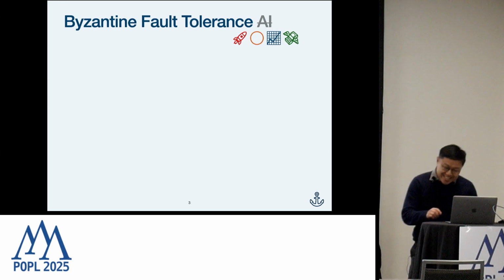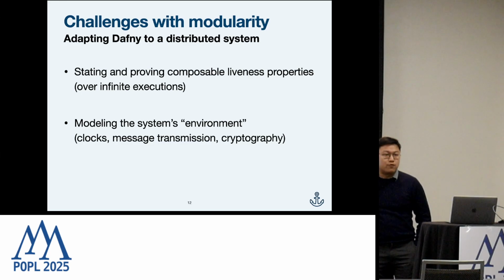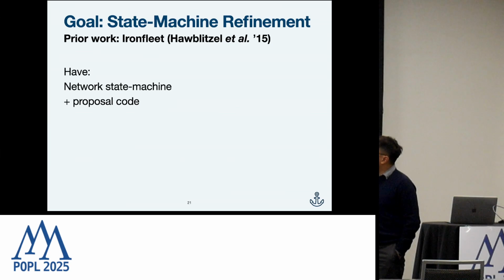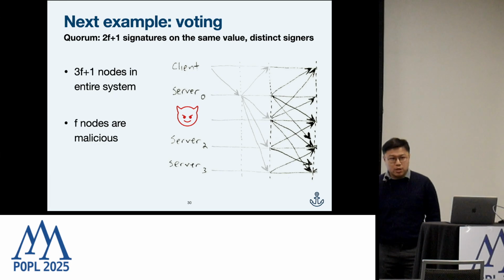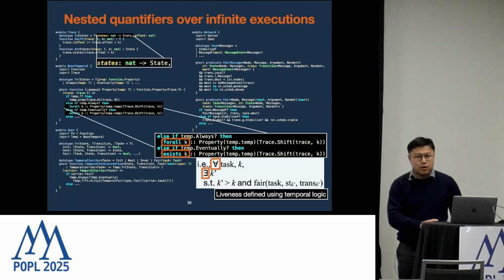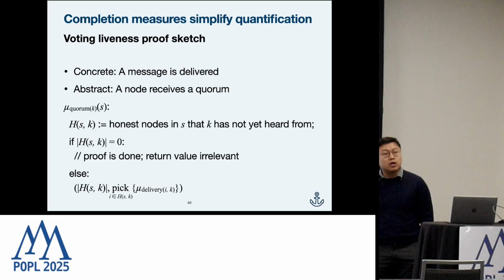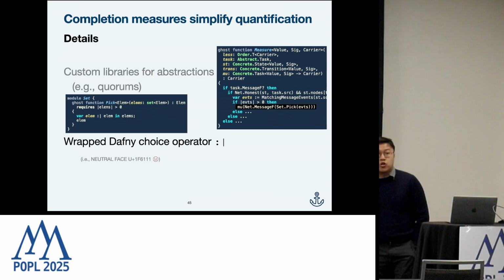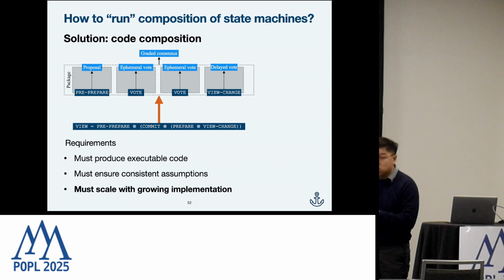[Dafny'25] Shipwright: A Modular Framework for Verifying Liveness of Byzantine Fault Tolerant(…)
Shipwright: A Modular Framework for Verifying Liveness of Byzantine Fault Tolerant Systems (Video, Dafny 2025)
Derek Leung, Nickolai Zeldovich, and M. Frans Kaashoek
(Massachusetts Institute of Technology, USA; Massachusetts Institute of Technology, USA; Massachusetts Institute of Technology, USA)

Abstract: Byzantine fault tolerant (BFT) systems guarantee liveness, which means that they are able to continue operating even under adversarial attack. Unfortunately, the presence of a single bug in a BFT implementation can compromise the security of the system. Formal verification is a promising approach to proving the absence of such bugs, but it requires considerable proof effort and choosing the right theorem to prove is tricky.
We introduce Shipwright, a framework for proving liveness of BFT systems using refinement, a technique that allows us to replace complex systems with simple ones. We take a compositional approach to verification in order to manage proof costs and to vet theorems for usefulness. We tackle three new challenges: the decomposition of an implementation into smaller subprotocols, the secure manipulation of cryptographic signatures by untrusted code, and the efficient checking of fairness properties with automated reasoning techniques. We apply the framework to the PBFT consensus protocol and show that we can extract and verify an implementation of a single view.